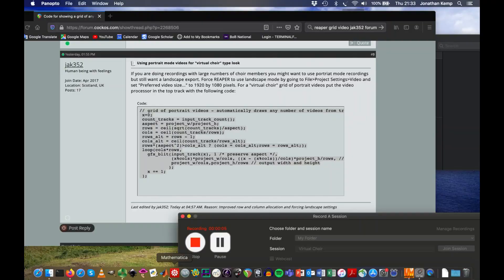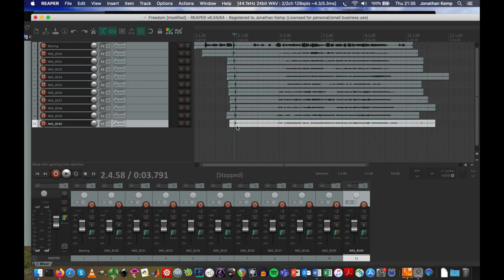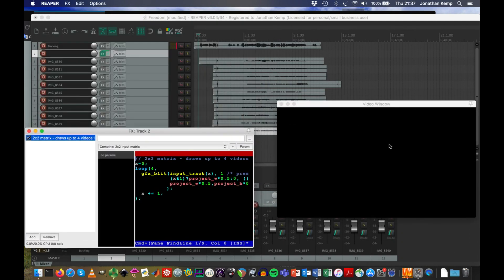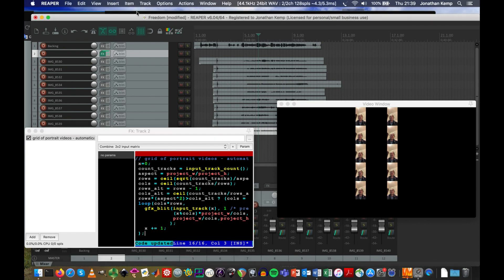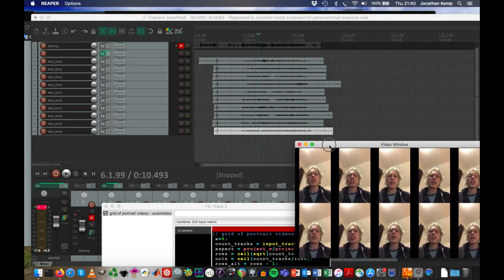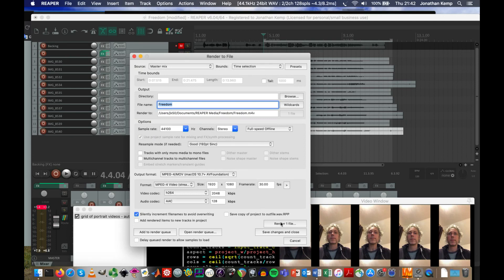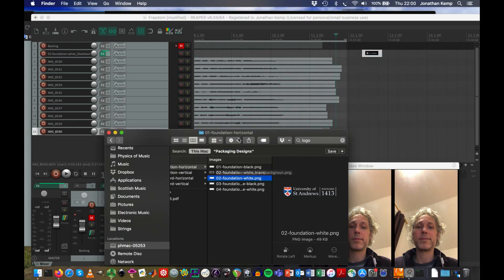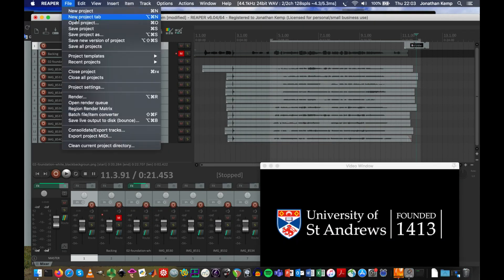How to Make a Virtual Choir Video of any number of singers using REAPER [now built into Reaper]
The improved version of the code (with automatic cropping to the grid) is now built into Reaper under Public Domain license from the 16th of June 2020 with the release of REAPER 6.12c. It is to be found in the Video Processor as the "Combine: Grid of videos" preset! You won't need to copy and paste the code any more!
Synchronising video files is discused in the introduction. To see the method of setting up the video processor for showing a 2x2 grid of singers go to 2:43 and to automatically show all videos in a grid with automatically assigned column and row numbers watch from 4:05. For forcing the video window to be in landscape see 4:58.
For a fancier version of code (where you have to drag the "Landscape or Portrait" dial to 1) go
N.B. Make sure the track with the Video Processor effect is above all the tracks that have video in them in the tracks list. I have used an audio guide track as the top track. If you want to use a video for the initial guide track recording then you need to drag the track with the Video Processor effect to the very top of the tracks list (because otherwise the video guide track will hog the video display).
Cockos REAPER has spectacular possibilities for video considering it is a digital audio workstation (DAW). I have made this video to demonstrate how, at the time of making this video, you can make a landscape grid of any number of portrait video files in REAPER to make a virtual choir video. This is particularly useful for doing remote collaboration videos (which are popular with the COVID-19 outbreak going on at the moment). The number of columns and rows automatically adjust to play all available video tracks below the top track (which is running the Video Processor effect). Videos are not cropped and are ordered left to right, top row first.

If you want a landscape video featuring a grid of landscape videos then have a look instead. If some tracks have videos that stop or start (causing videos to hop around) you can drag an image file into Reaper and drag the duration of the image item to fill in all the gaps in track. If all tracks are full of either video file items and/or image file items then the allocation of videos on the grid will be stable.

Use the Video Processor effect and select the "Combine: Grid of videos" preset and drag the Landscape/Sq/Portrait dial as required. You won't need to copy and paste the code any more! The exact code for pasting into the Video Processor effect for reproducing this video is:

// grid of portrait videos - automatically draws any number of videos from tracks
 x=0;
 count_tracks = input_track_count();
 aspect = project_w/project_h;
 rows = ceil(sqrt(count_tracks)/aspect);
 cols = ceil(count_tracks/rows);
 rows_alt = rows - 1;
 cols_alt = ceil(count_tracks/rows_alt);
 min(rows*(aspect^2),cols_alt) == cols_alt ? (cols = cols_alt;rows = rows_alt;);
 loop(count_tracks,
   gfx_blit(input_track(x), 1 /* preserve aspect */,
            (x%cols)*project_w/cols, ((x - (x%cols))/cols)*project_h/rows, // position
            project_w/cols,project_h/rows // output width and height
   x += 1;
// End of code